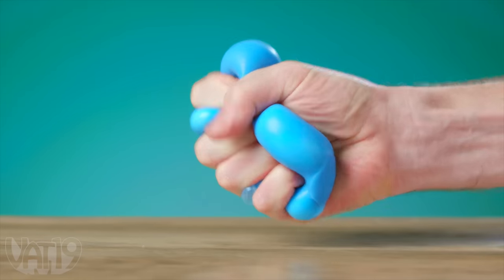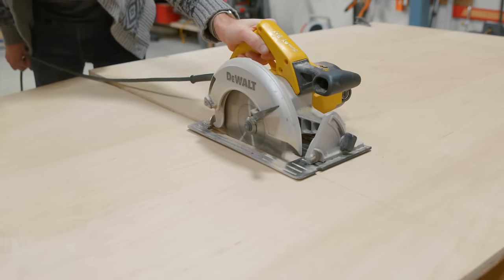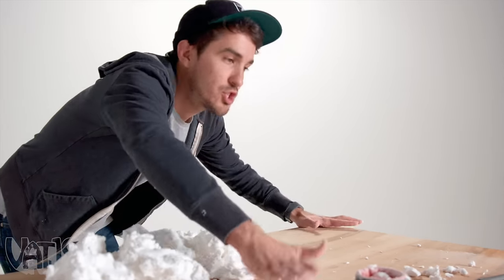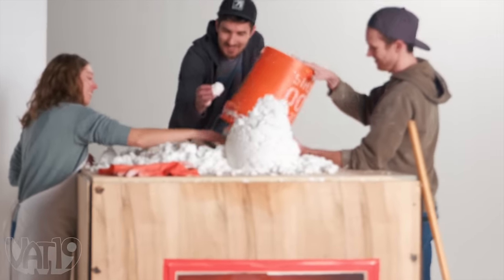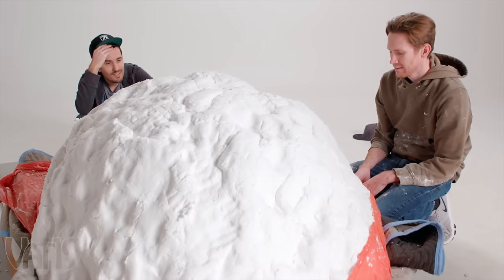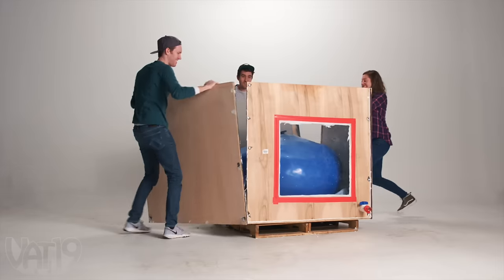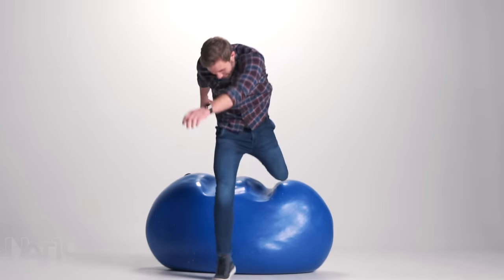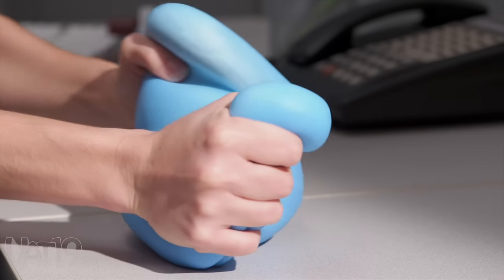We Made the World’s Largest Stress Ball!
Ironically, trying to build a massive stress ball is incredibly stressful!

MUSIC CREDIT
Title: Red Shift by Laszlo from Liftoff